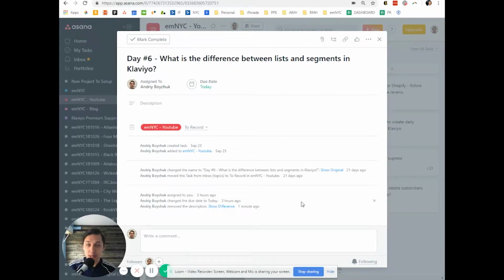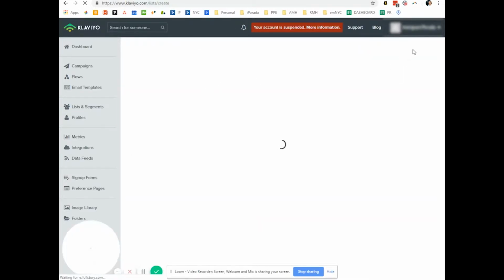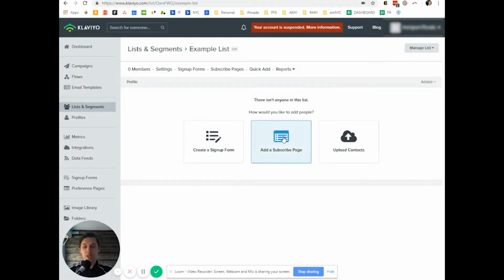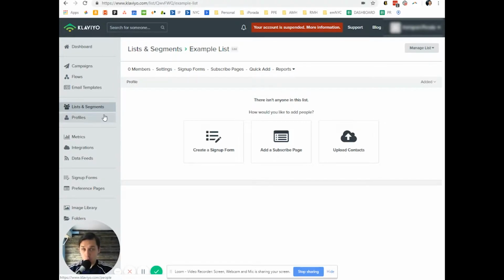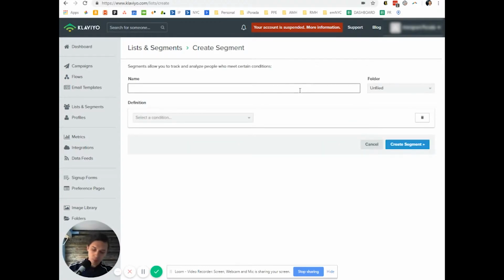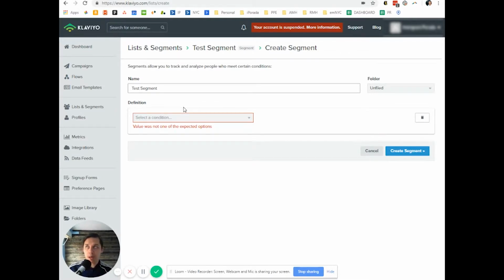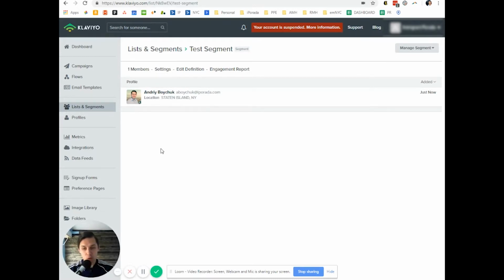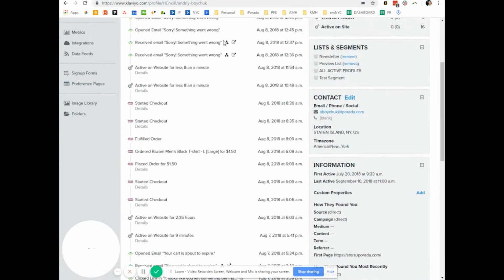What is the Difference Between Lists and Segments in Klaviyo?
Hi, This is Andriy from EmailMarketingNYC with my daily Klaviyo Tips & Tricks. Today I will show you what is the difference between lists and segments in Klaviyo.